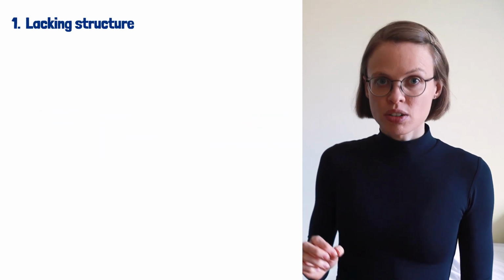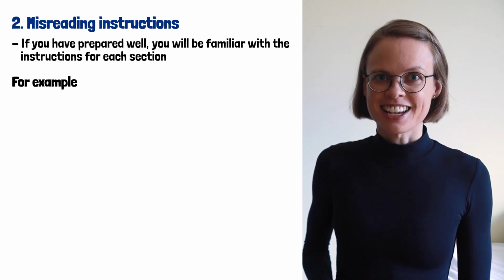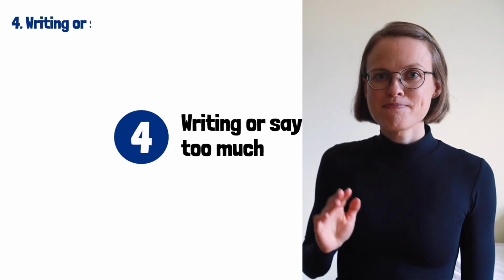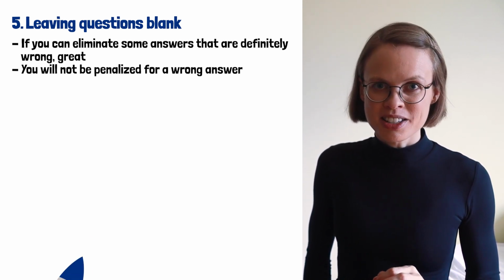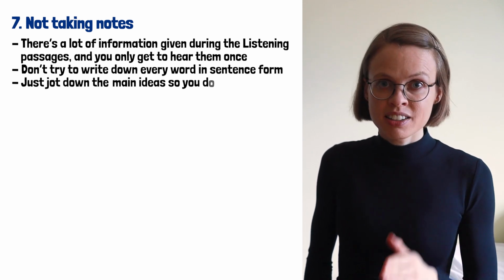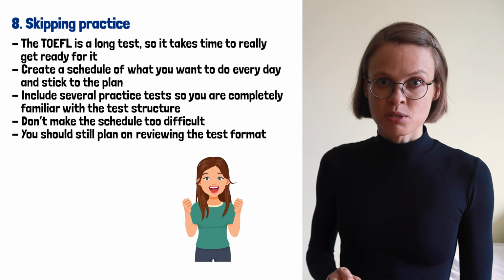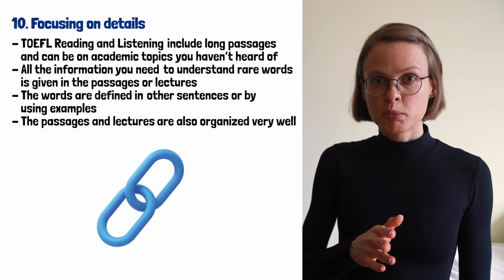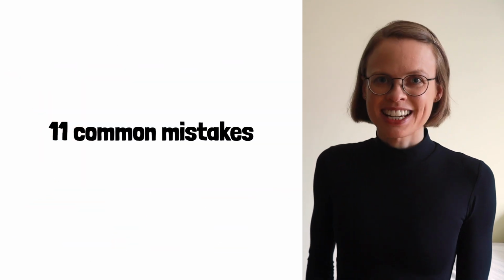TOEFL Tips: AVOID These 11 Mistakes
In this video, I talk about 11 common mistakes that you must avoid in the TOEFL. Many students make these mistakes and get lower scores, but you can easily avoid them if you know how to do it. Let's get started!

TIMESTAMPS
0:00 TOEFL: 11 Mistakes you must AVOID
00:19 – 1) Lacking structure
01:33 – 2) Misreading instructions
02:33 – 3) Using memorized examples
03:34 – 4) Writing or saying too much
04:27 – 5) Leaving questions blank
04:54 – 6) Using overly complex language
05:51 – 7) Not taking notes
06:36 – 8) Skipping practice
07:51 – 9) Trying to be too creative
08:44 – 10) Focusing on details
09:54 – 11) Arriving unprepared

toefl ibt,
toefl ibt 2024 course,
 toefl writing 2024,
toefl ibt update 2024,
toefl 2024 guide,
toefl 2024 guide,
toefl new format 2024,
new toefl 2024,
toefl exam,
toefl speaking,
toefl reading,
toefl listening,
toefl speaking test,
toefl writing,
toefl preparation,
toefl speaking 2024,
toefl test,
reading toefl,
toefl home,
toefl tips,
toefl writing template,
toefl practice,
toefl course,
toefl ibt test,
toefl test 2024,
toefl structure tips and tricks,
toeflwithjuva,
juva